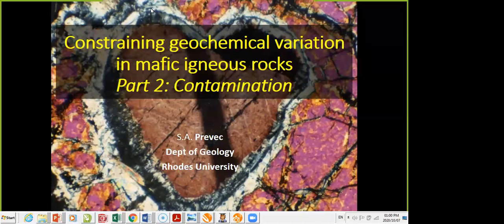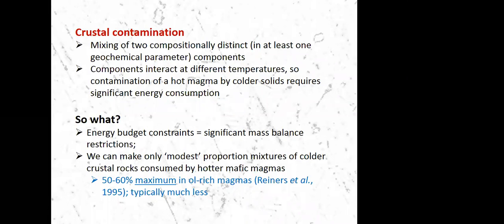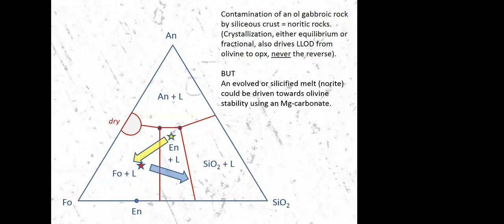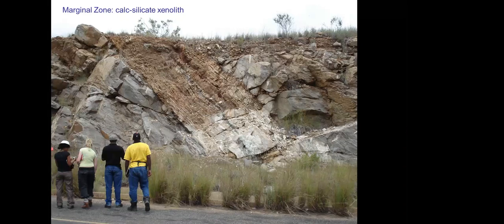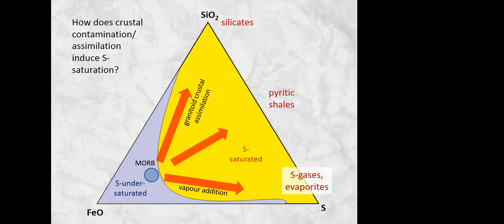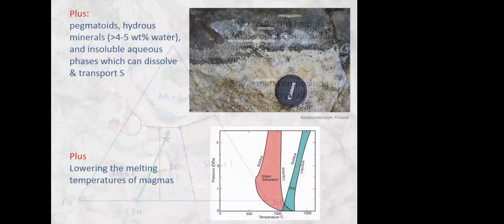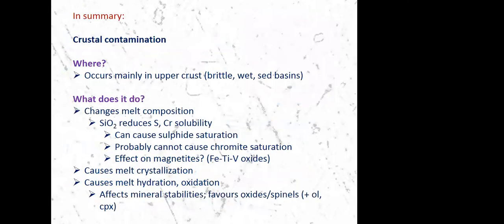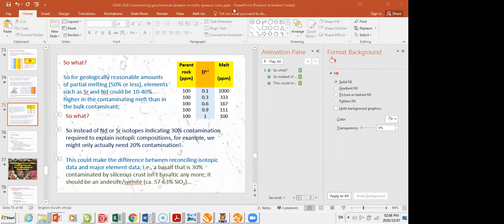Constraining geochemical variation in mafic igneous rocks, Part 2: Contamination - Prof Steve Prevec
October 7 2020  GSSA Lunchtime Lockdown talk by Prof Steve Prevec

Constraining geochemical variation in mafic igneous rocks, Part 2: Contamination

Prof Steve Prevec is Associate Professor Geochemistry and Petrology at Rhodes University.
Steve undertook his geological training in Canada, at McMaster University in Hamilton, Ontario (B.Sc. (Hons), M.Sc.) and at the University of Alberta in Edmonton (Ph.D.), specialising in the acquisition and application of radiogenic isotope data (Nd, Sr, Pb), along with geochemistry and petrology, to the study of the origins and evolution of various Proterozoic mafic intrusions.
After setting up/maintaining/working in isotope labs in Ottawa, Montreal and Sudbury, whilst completing his Ph.D., he moved to the University of the Witwatersrand where he spent six years in the isotope facility at what was the Bernard Price Institute of Geophysical Research. He has been a member of academic staff in Geology at Rhodes University since 2004, where he teaches and conducts research in high-temperature magmatic processes, mainly to do with layered mafic intrusions and impact melts.